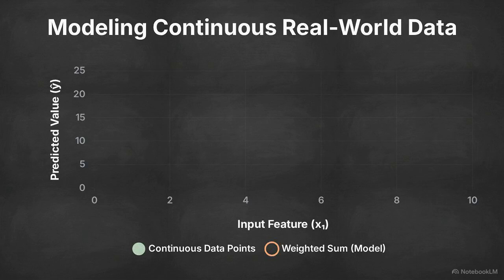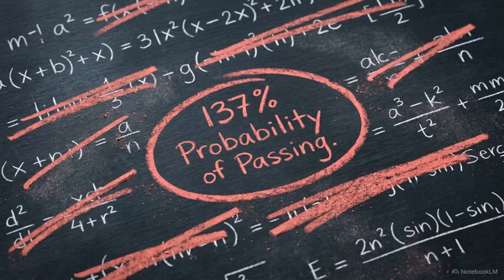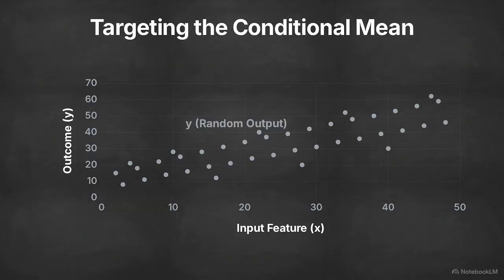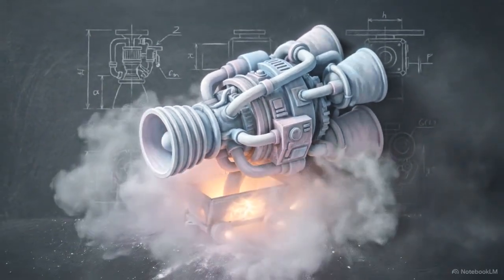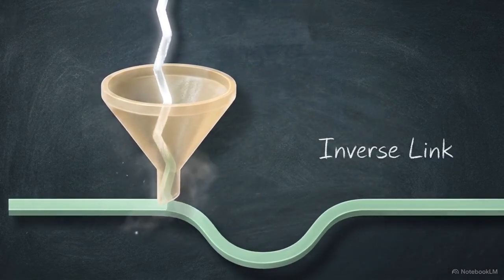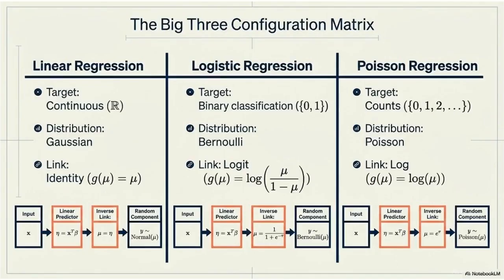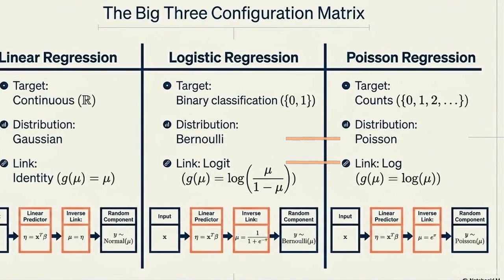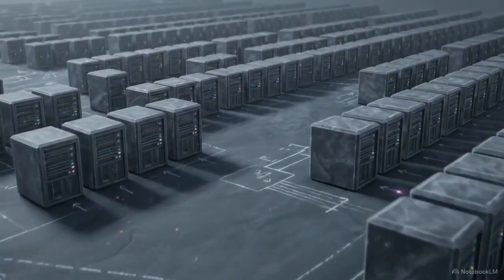Introduction to Generalized Linear Models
A comprehensive introduction to Generalized Linear Models (GLMs), illustrating how they adapt the simplicity of standard linear regression to handle complex, non-Gaussian data. The materials highlight that while traditional regression fails when predicting binary outcomes or discrete counts, GLMs overcome these limits by incorporating a link function and a specific probability distribution from the exponential family. By connecting a linear predictor to a transformed version of the expected output, these models ensure that predictions remain within mathematically valid ranges. The video further detail the mathematical architecture of the three most common variations: linear, logistic, and Poisson regression.